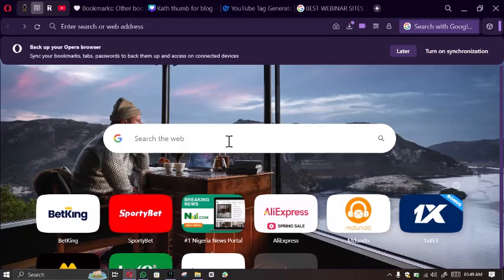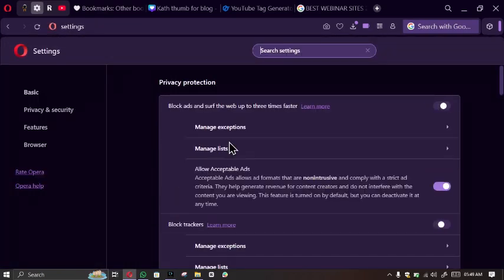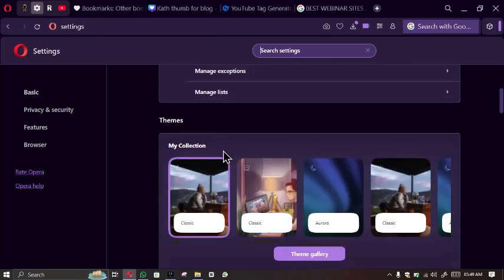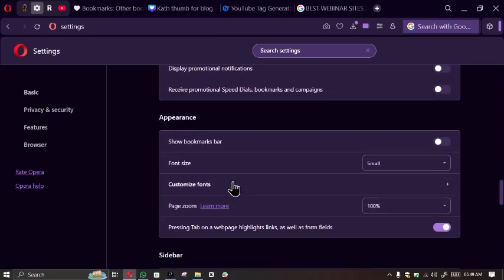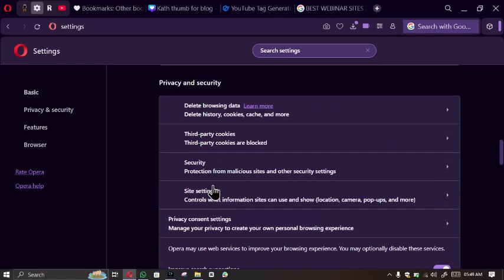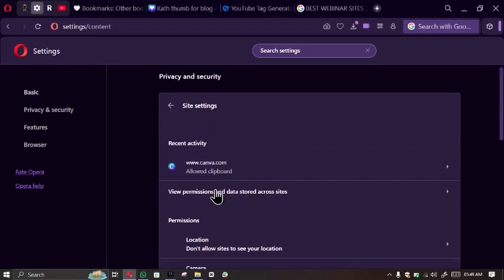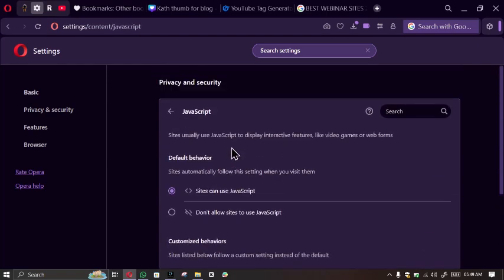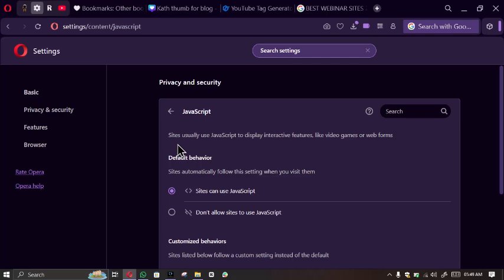HOW TO ENABLE/DISABLE SITES FROM USING JAVASCRIPT ON OPERA GX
In This Video, you will learn about HOW TO ENABLE/DISABLE SITES FROM USING JAVASCRIPT ON OPERA GX